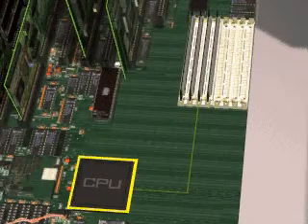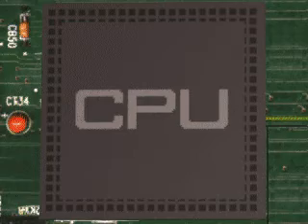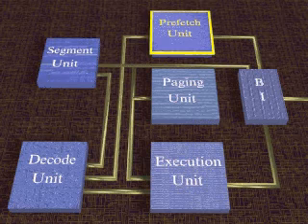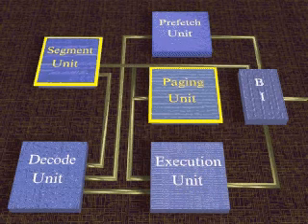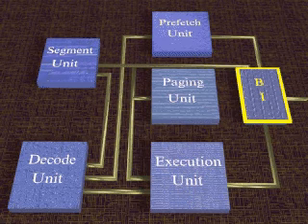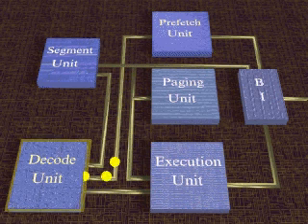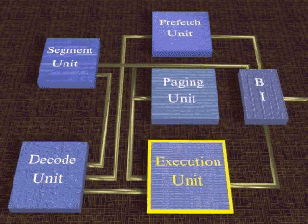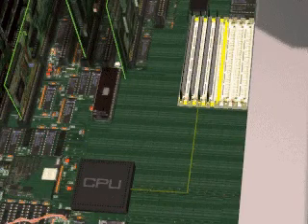Central Processing Unit (CPU)